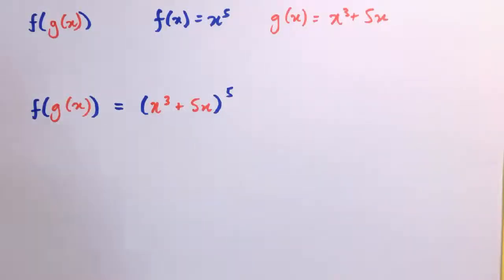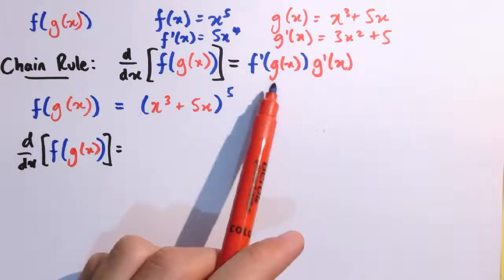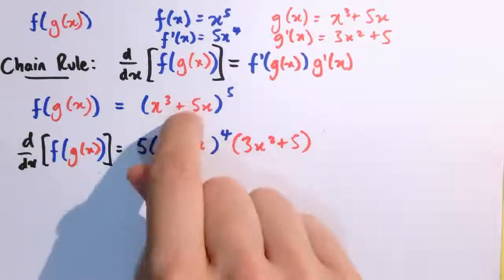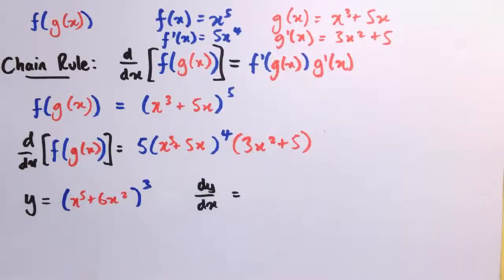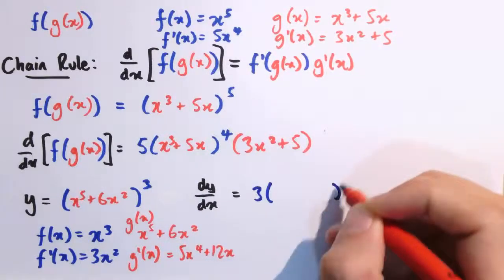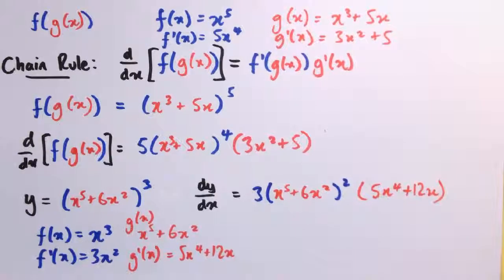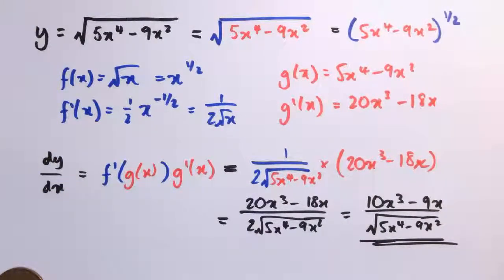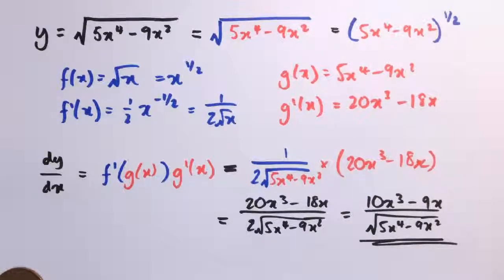Chain rule for differentiation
Introduces and explains the chain rule for differntiating compositions of functions